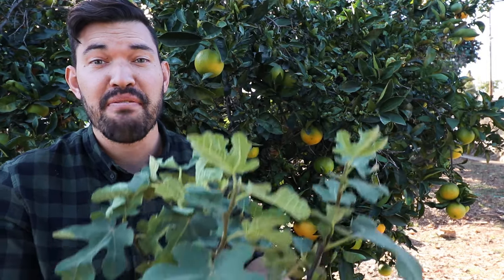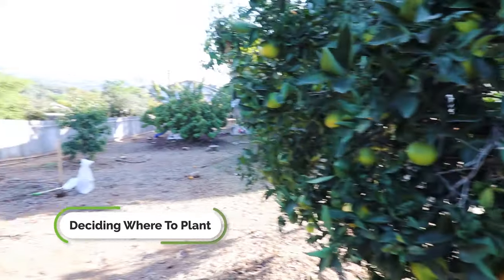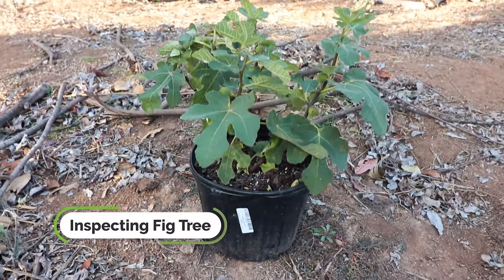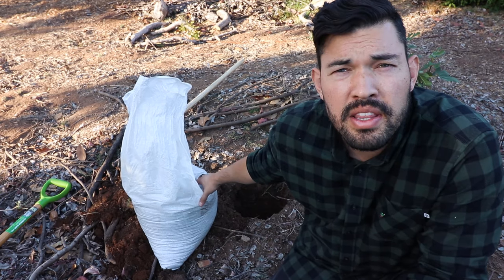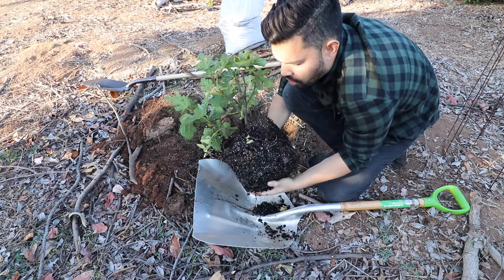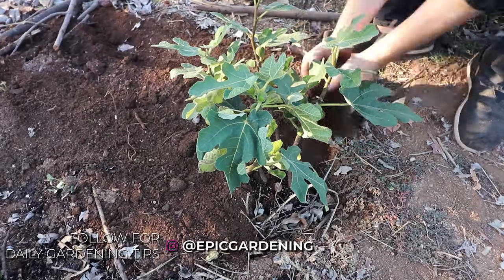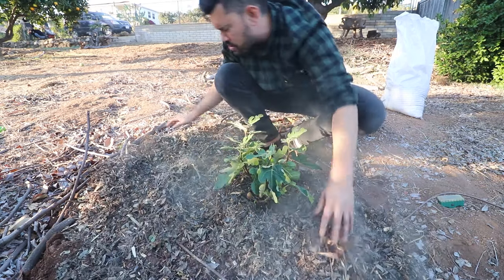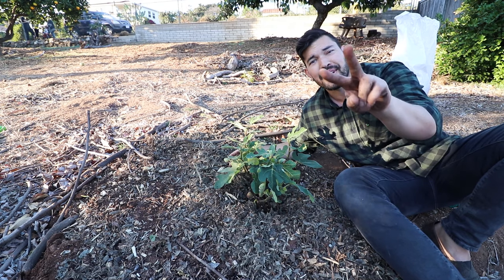Planting a Fig Tree 101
Learning how to grow figs is pretty easy...but what if the tree won't grow in your zone? Enter the Chicago Hardy Fig, a productive and easy to grow variety that bears delicious figs all the way down to Zone 5.

Let's learn how to grow figs, starting with planting this tree out on my friend Shane's property, which you may see more of in future videos.

$10 off a $75 purchase with code EPIC75